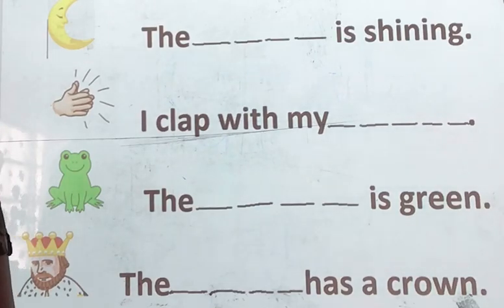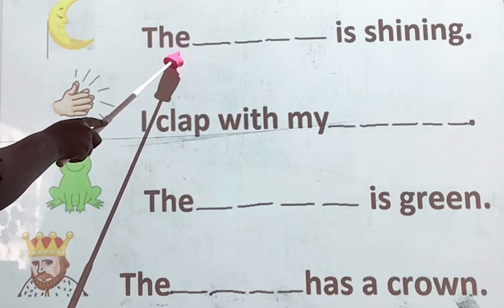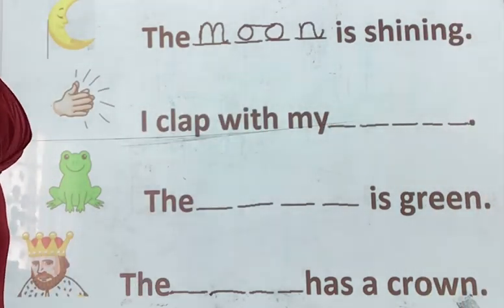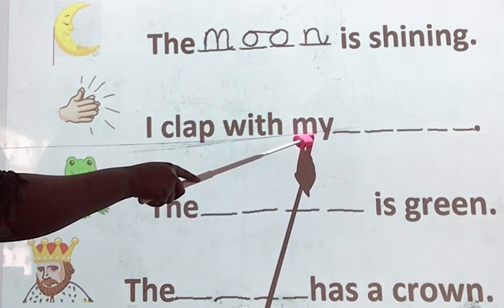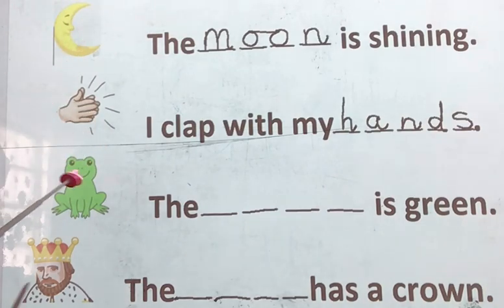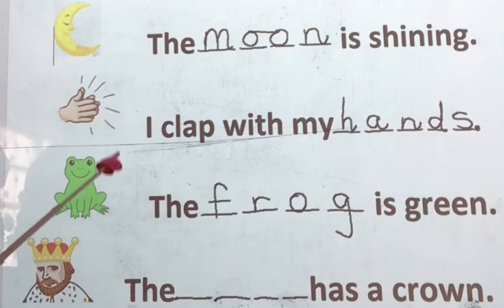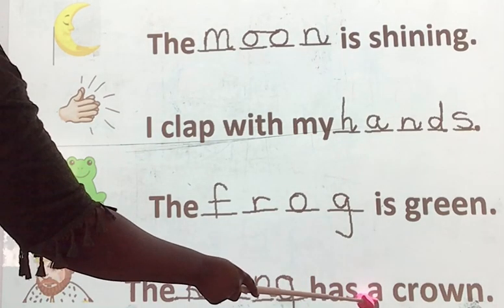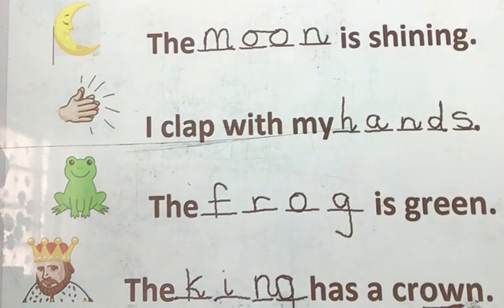Writing missing words in sentences 5.